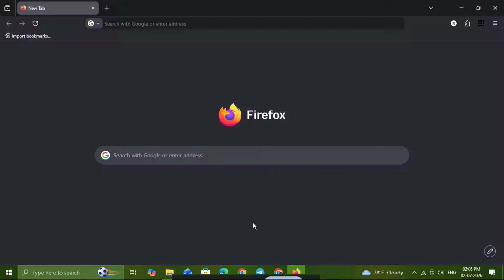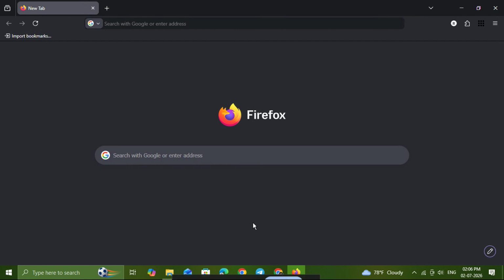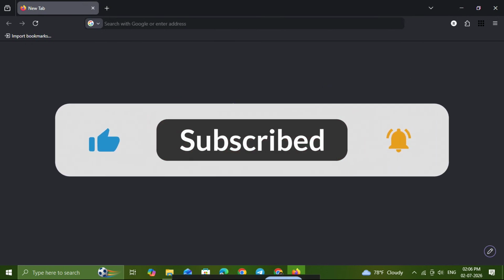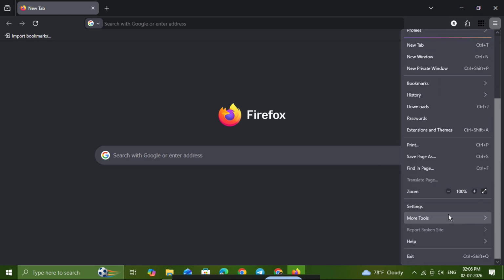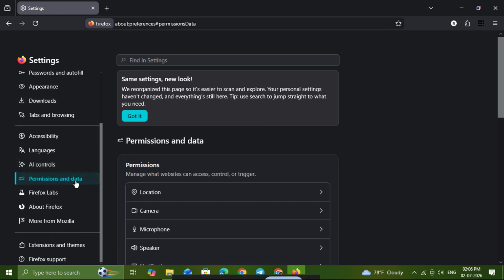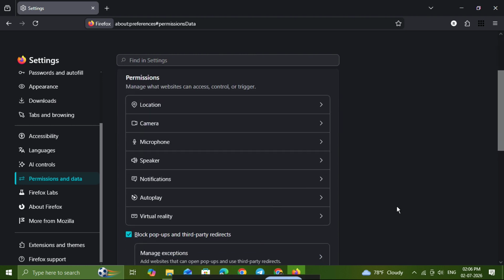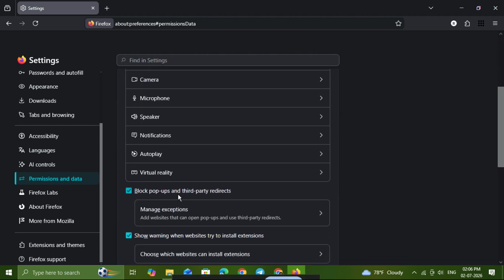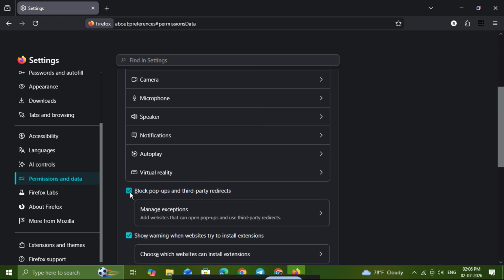How To Disable Pop Ups In Mozilla Firefox (Easy Guide)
Learn how to disable pop ups in Mozilla Firefox by turning on the built-in Block pop-up windows setting in Firefox Permissions. This quick guide shows you exactly where to find the option and how to check the box to stop unwanted pop ups.

🕚Timestamps:
0:00 Intro
0:14 Open Mozilla Firefox
0:24 Open The Firefox Menu
0:36 Open Settings
0:48 Go To The Permissions Section
1:05 Enable Block Pop-Up Windows
1:26 Outro

✍️What You'll Learn In This Video:
• How To Open Mozilla Firefox And Access The Main Menu
• How To Find Firefox Settings For Pop-Up Controls
• How To Locate The Permissions Section In Firefox
• How To Enable The Block Pop-Up Windows Option
• How To Stop Unwanted Pop-Ups While Browsing

💡Pro Tips:
• Keep pop-up blocking enabled for safer everyday browsing
• If a trusted website needs pop-ups, allow them only for that site
• Check Firefox settings after updates to make sure your preferences stay the same
• Use the Permissions section to manage other browser access settings too